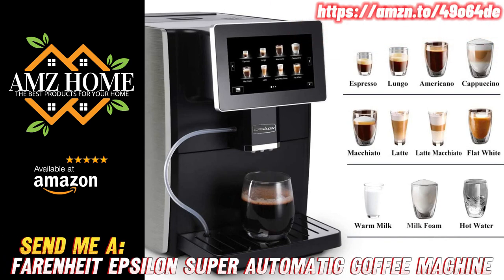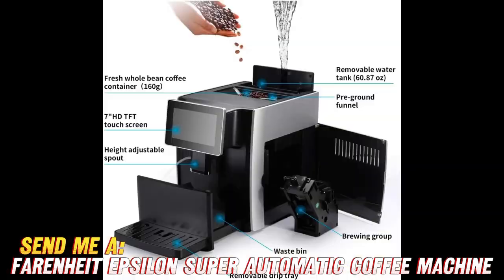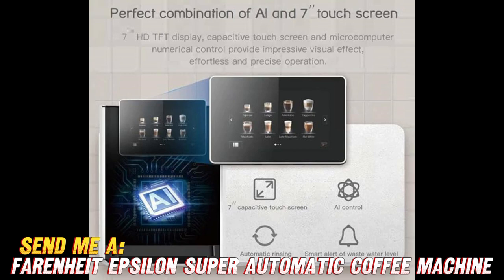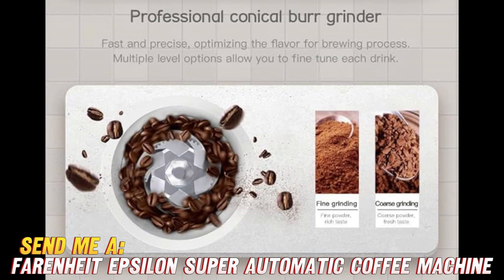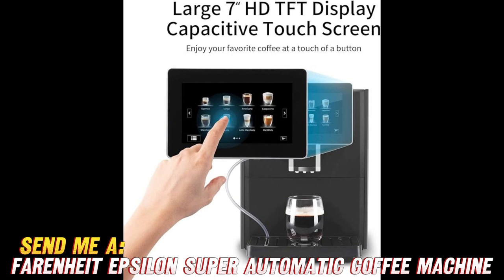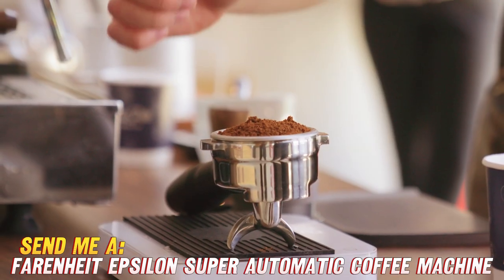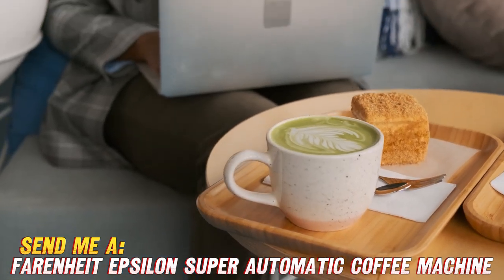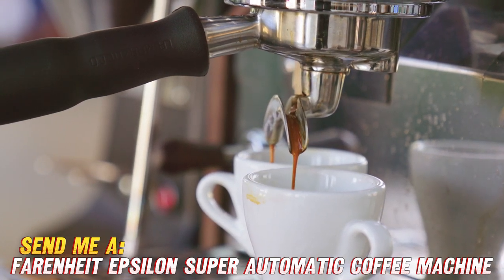Farenheit Epsilon Super Automatic Coffee Machine, Espresso Maker and Cafetera Automatica comes...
Farenheit Epsilon Super Automatic Coffee Machine, Espresso Maker and Cafetera Automatica comes w/ 11 Brew Selections, 7 Inch AI Touchscreen Italian, Self-Cleaning Expresso Barista Brewer (ECM-120)

With several notable features:

- Brand or model name: Farenheit Epsilon Super Automatic Coffee Machine, Espresso Maker and Cafetera Automatica
- Brew selections: 11 different brew selections or drink options
- Display: 7-inch AI touchscreen interface
- Design inspiration: Italian styling
- Self-cleaning function for easy maintenance
- Espresso brewing capability with what seems to be promoted as a "barista" quality
- Model number: ECM-120

In summary, it is a premium automatic coffee maker that can brew various coffee and espresso drinks, has an advanced touchscreen display, self-cleaning, and is likely marketed as providing an authentic Italian espresso experience at home. The extensive name and feature list suggest it is a high-end or luxury model aimed at coffee enthusiasts.

Hello there, coffee lovers! Today, we're going to dive into the wonderful world of the Farenheit Epsilon Super Automatic Coffee Machine, Espresso Maker, and Cafetera Automatica. Buckle up because this bad boy is packed with features that'll make your caffeine dreams come true!

But first things first, if you're already sold on this magnificent machine, check the video description for the purchase link on Amazon. They've got an amazing discount going on, so you can bring home this coffee maestro without breaking the bank.

Now, let's get into the nitty-gritty details that make this machine stand out from the crowd. Imagine having 11 – yes, eleven! – brew selections at your fingertips. From a rich, bold espresso to a velvety cappuccino, you'll be able to satisfy every coffee craving known to humankind.

And wait, there's more! This beauty comes with a 7-inch AI touchscreen display that's as sleek as it is smart. No more fiddling with complicated buttons – just tap your way to caffeinated bliss. And let's not forget about the self-cleaning function, because who has time for pesky maintenance when there's coffee to be enjoyed?

But what really sets this machine apart is its Italian heritage. It's like having a little piece of Rome right in your kitchen! With its espresso barista brewing capabilities, you'll be sipping on authentic Italian espresso without ever having to leave the comfort of your home.

Speaking of comfort, this machine is designed with user-friendliness in mind. It's perfect for coffee novices and seasoned aficionados alike. Heck, even your grandma could probably figure it out (no offense, Nonna)!

So, whether you're a die-hard espresso enthusiast or just someone who appreciates a good cup of joe, the Farenheit Epsilon Super Automatic Coffee Machine, Espresso Maker, and Cafetera Automatica is sure to become your new best friend. Don't forget to check out that Amazon link for a sweet deal on this caffeine-fueled wonder!